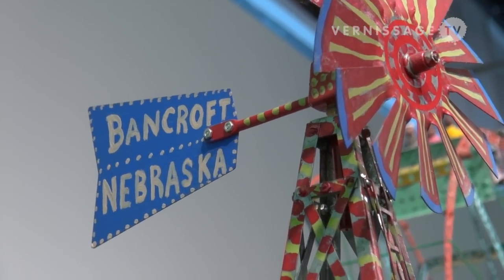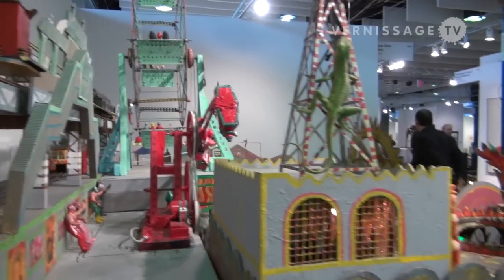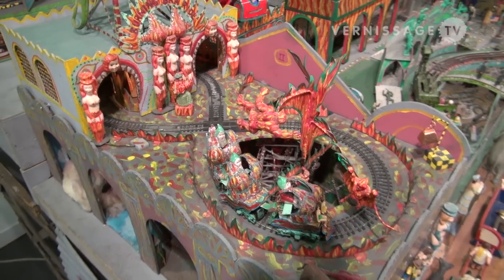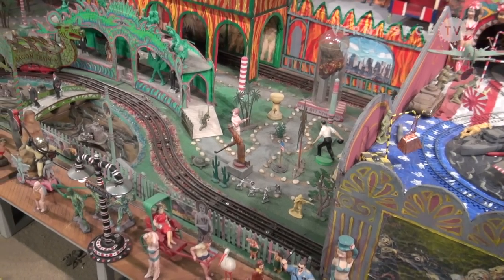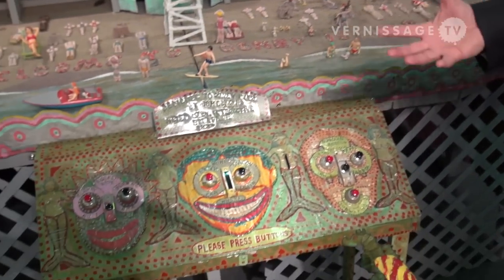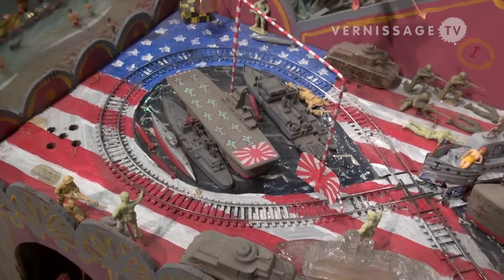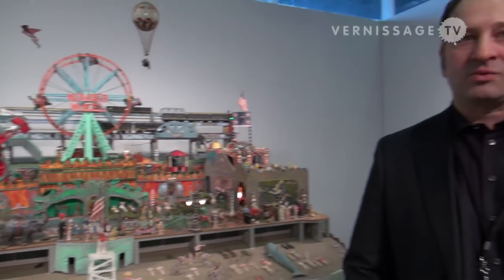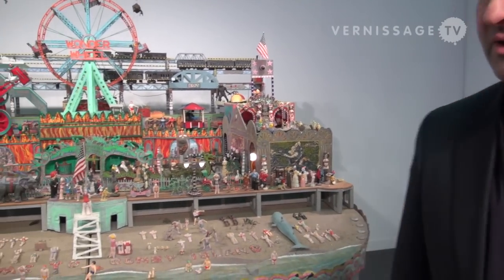Tom Duncan: Dedicated to Coney Island / Andrew Edlin Gallery, Armory Show 2013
| At The Armory Show 2013, Andrew Edlin Gallery exhibited a solo installation of Tom Duncan's work Dedicated to Coney Island, a giant three-dimensional scene and vivid recreation of the amusement park. This recreation of the New York City landmark is based on Tom Duncan's memories of growing up near Coney Island. The myriad details of the work show, among other things, the beach crowded with bathers, various amusement rides, a balloon, trains... By pushing buttons, the viewer can activate different moving parts of the work such as the Wonder Wheel and the trains. In this video, Andrew Edlin introduces us to the fantastical world of Tom Duncan, who was strongly influenced by his childhood in World War II Scotland and postwar New York.

Tom Duncan was born in 1939 in Shotts, Scotland. He emigrated to America in 1947. He studied at the Art Students League of New York and the National Academy of Design School of Fine Art.